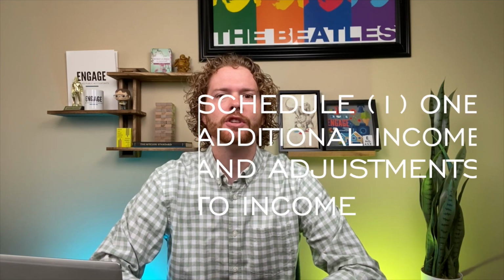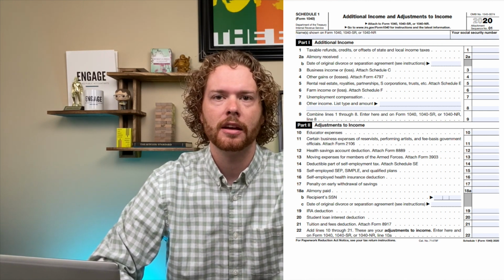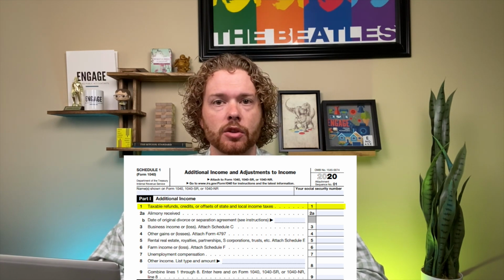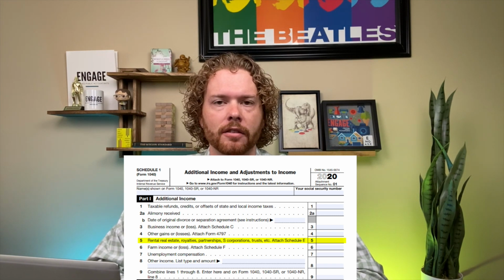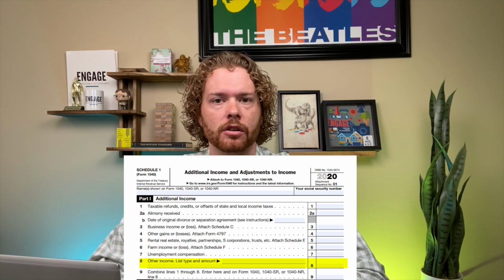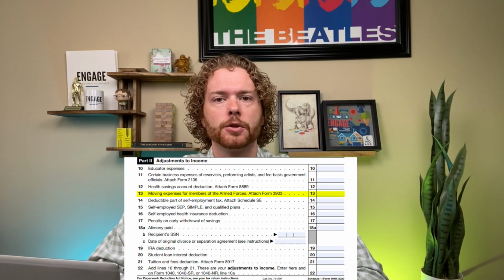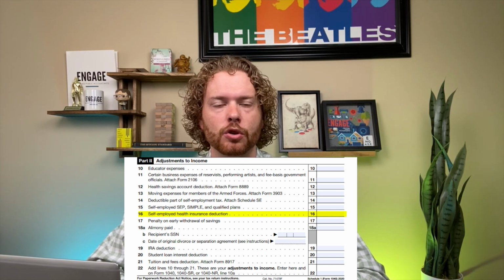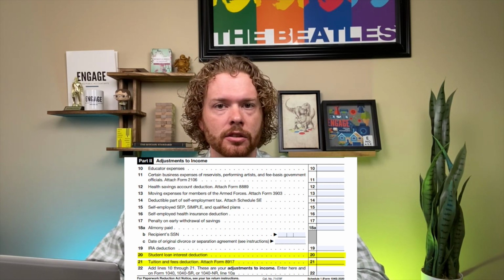Let's Look at Schedule 1 - Additional Income and Adjustments to Income - ENGAGE CPAs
Schedule 1 was first introduced as a form included in the 1040 series back in 2018. One of the goals at the time was to reduce the individual income tax return to the size of a postcard so that a higher percentage of Americans would file their tax return every year. But as you might have guessed, that didn’t work out, the tax code is just too complicated to make it that simple. But they gave it a shot and the only way to make the a form smaller without also adjusting the tax code is to move lines. So they just moved a bunch of lines on the old 1040 and made Schedule 1.

This is where you’ll tell the IRS about any other income that isn't W-2 wages, interest, dividends, capital gains, social security, and retirement distributions. And it’s also where you’ll start to reduce your taxable income by things like student loan interest, self-employed health insurance, IRA and SEP contributions.

So let’s run down the form.

Part I is where we’ll add to your income. The first line is state or local income tax refunds. You might be wondering why money that you overpaid your state or local government is taxable. It’s only taxable if you got the benefit of a deduction from that tax payment, in a previous tax year. So if you claimed that you paid $1,000 of state tax payments, on Schedule A of your tax return, which reduces your taxable income, but upon the filing of the return you get $500 back, the next year you have to claim the $500 of income to basically reconcile your state tax deduction from the previous year.

Next up is alimony, and then the famous Schedule C. This is where you’ll see your self-employed taxable income if you own a sole proprietorship or single-member LLC. You’ll detail out your income and expenses on Schedule C and then the net of all of your income and expenses related to your self-employment income gets input on Schedule 1 line 3.

Other gains related to the sale or exchange of assets related to a business is next and then the summary of your Schedule E. So remember, Schedule E details out income from rental properties owned personally, as well as any K-1 income from partnerships and S-Corporations. So the details of all of those is kept on Schedule E, but the total amount is included on line 5 of Schedule 1.

Farm income, unemployment compensation, and then, Other Income. This can be lots of things, gambling income, prizes and awards, stock options, cancellation of debt. Occasionally you'll get a 1099 for an event you worked or for being a human lab rat. That's not really a self-employment endeavor, so there's no reason you should report that on a Schedule C and pay self-employment taxes on it. So that's really income that belongs on this Other Income line, which is only subject to ordinary income tax rates. So Other is obviously, the catchall for everything else that you want to claim as income that you haven't included elsewhere on the return.

Now that we can total up the additional income, we need to factor in some adjustments to that income. Educators are allowed to deduct $250 per year for out-of-pocket expenses they have related to fulfilling their duties as educators.

Some business deductions for National Guard and reserve members who traveled more than 100 miles from home to perform services as a National Guard or reserve member. If you contribute to an HSA under certain circumstances you can reduce your income up to a certain amount every year. This is a great alternative method to saving for retirement. Moving expenses are allowed under very specific circumstances. And then the IRS lets you reduce your income, by 1/2 of the self-employment taxes that you owe them. So you owe about 15.3% just in self-employment taxes on every dollar of income you earn if you're taxed as a sole proprietor or partnership. So with a profit of $50,000, that's $7,560 of self-employment taxes. Well the IRS decides to let you take 1/2 of that amount, and use it to reduce your overall AGI, which is what you're taxed on at ordinary income tax rates. So in this example, Schedule 1 line 14 will be $3,825.

Contributions to SEP or SIMPLE plans, which are good retirement accounts for self-employed individuals to really let you put away some money every year, are allowable here. If you're self-employed you're not allowed to deduct your own health insurance costs as business expenses, so you must make sure they end up here so that they reduce your taxable income.

Alimony paid is next, and then your deduction from contributing to a Traditional IRA. A Roth IRA is NOT tax-deductible when it's put in. It's tax-free when it comes out! And lastly, student loan interest and tuition and fees. The student loan interest deduction phases out very quickly. I've seen some people that are paying $10,000 in INTEREST every year, and their AGI is over $200,000 so they get no benefit. And even if they were under the AGI limit, the max that can be deducted is $2,500.